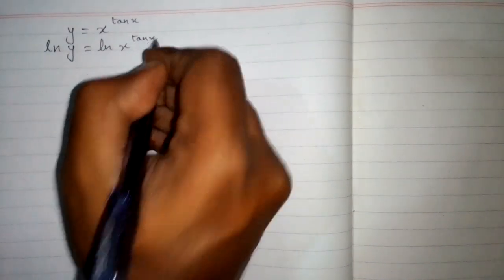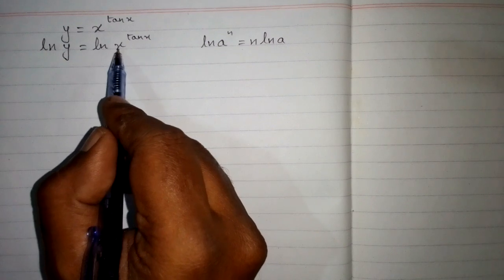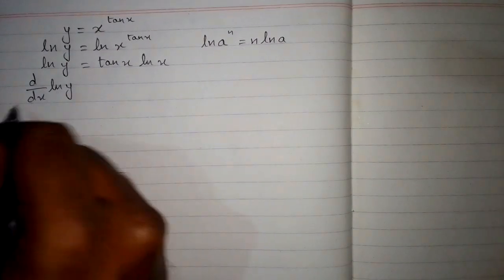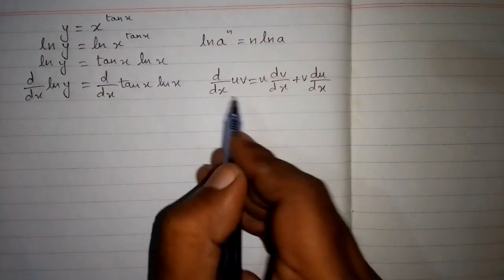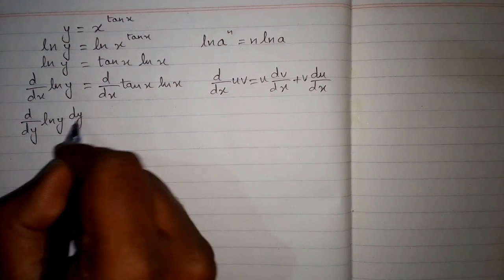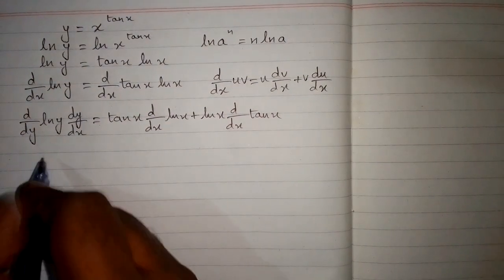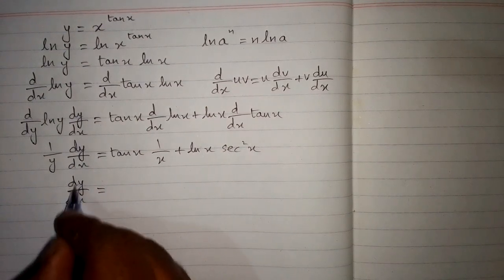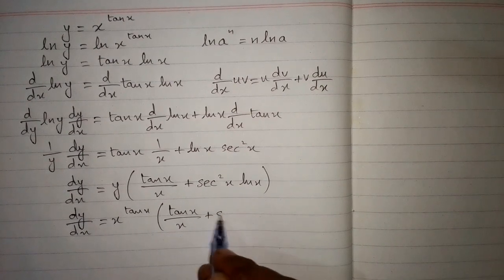Derivative of x^(tan x) || Logarithmic Differentiation